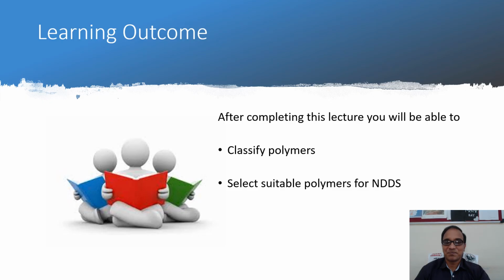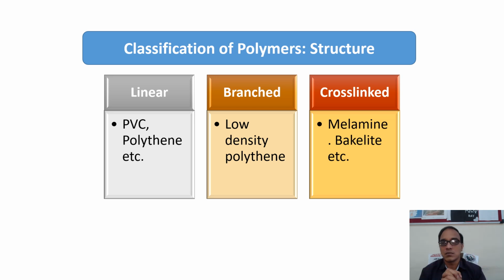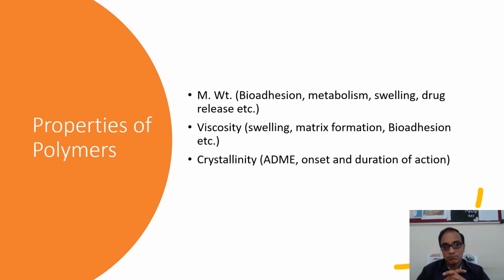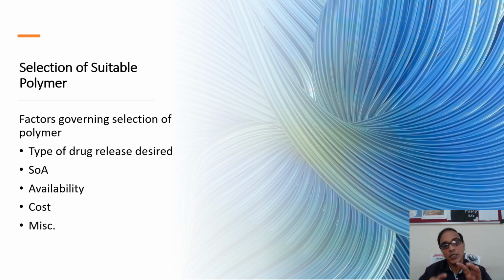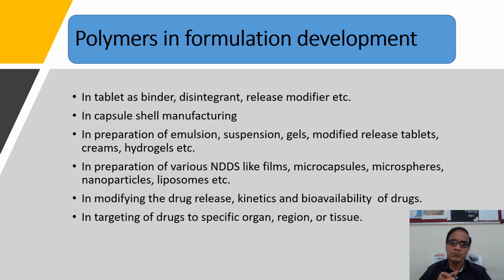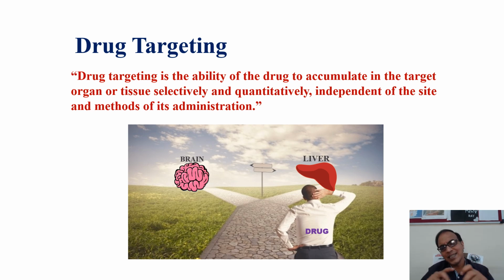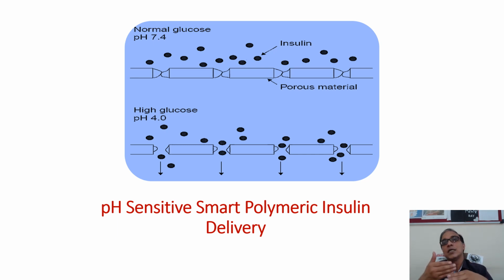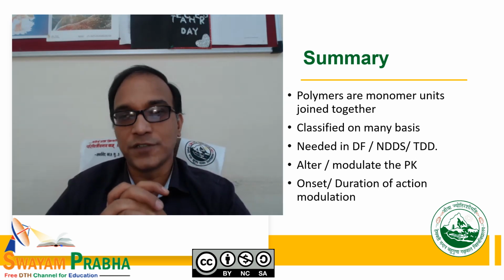NDDS 4 Polymer AS